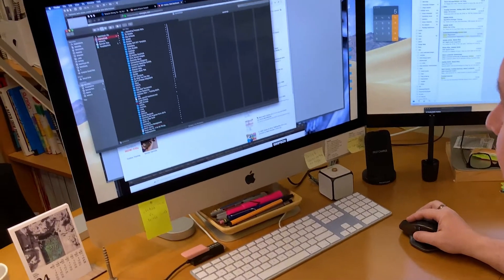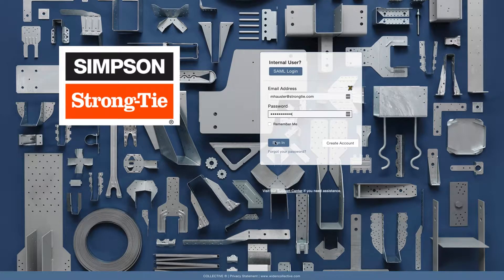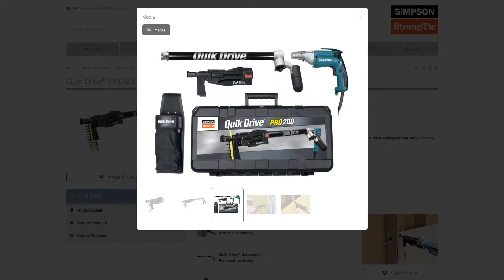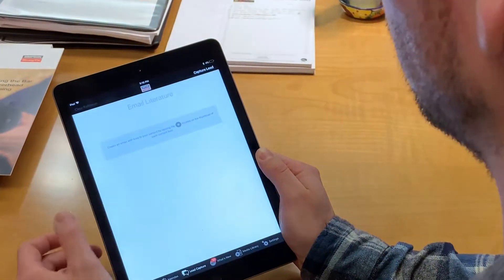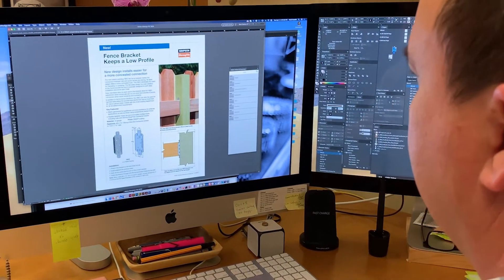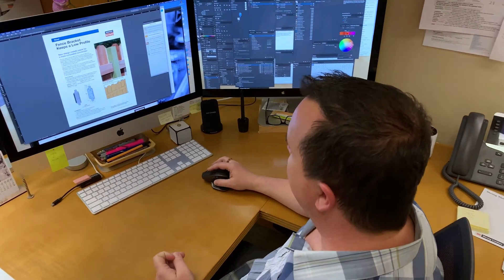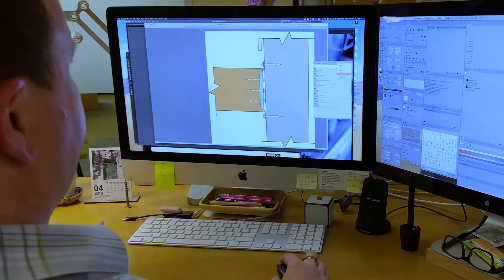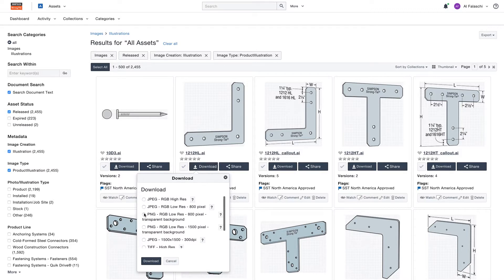PIM & DAM: Widen Integrations with PIM and InDesign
Are you managing thousands of SKUs across platforms? We'll show you the capabilities of Widen integrations with PIM, DAM, Indesign and more.